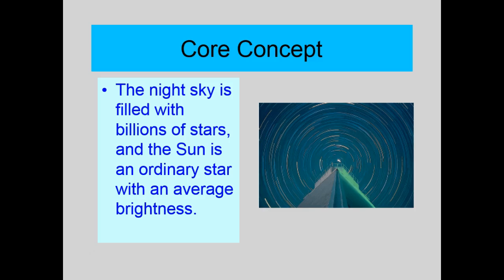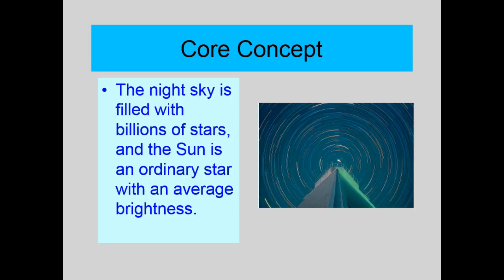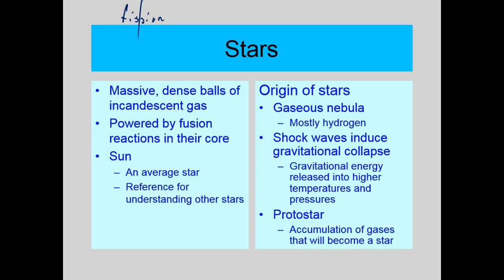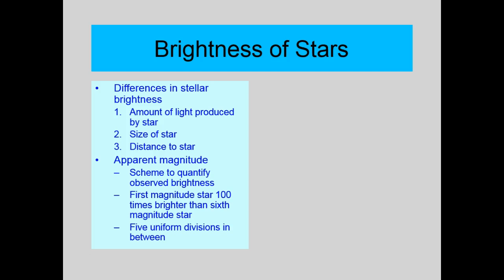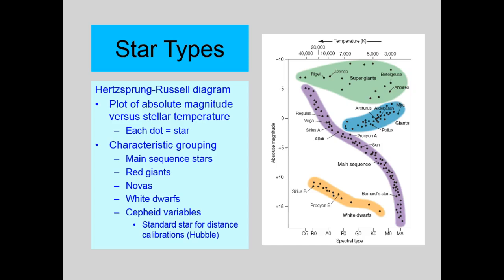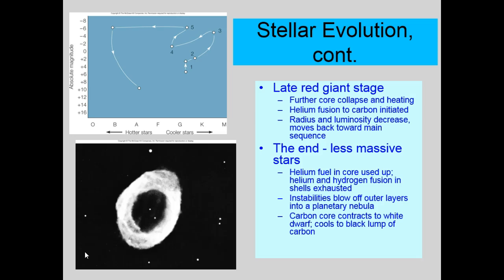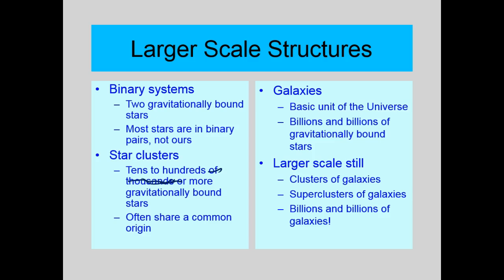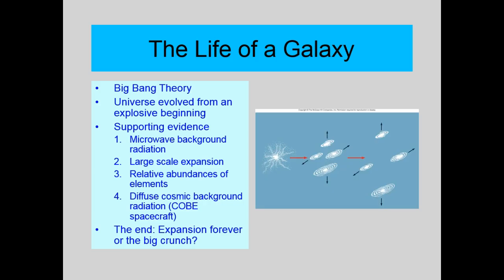PHS111 Chapter 14